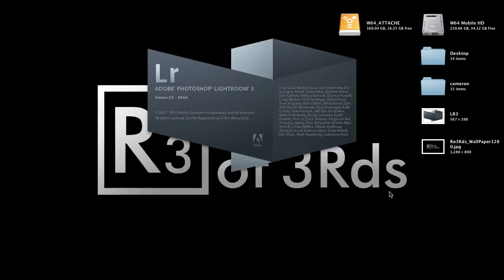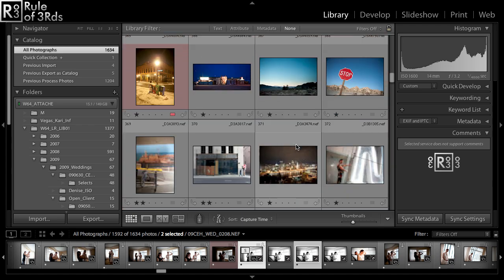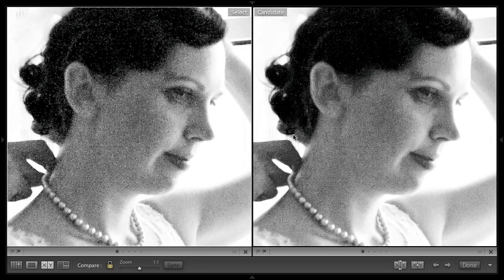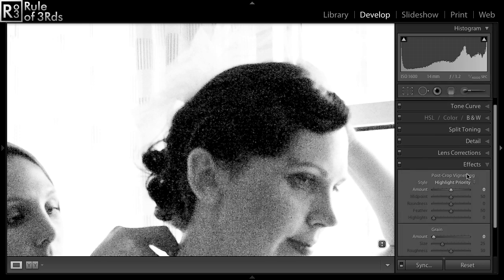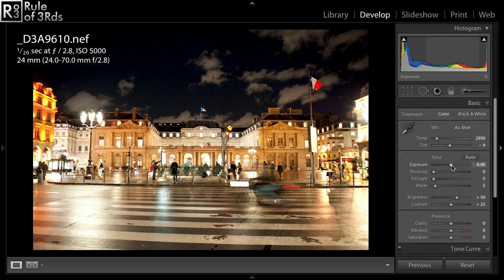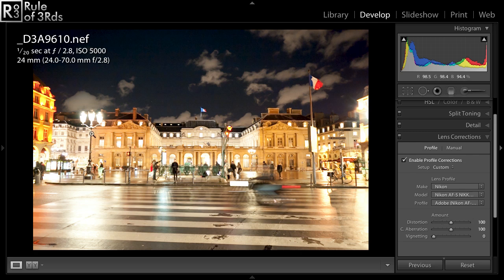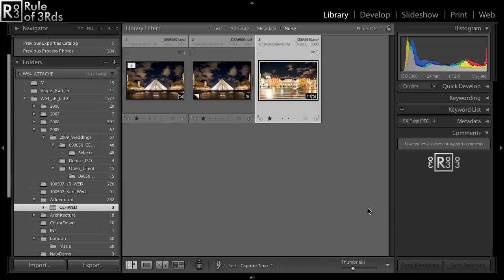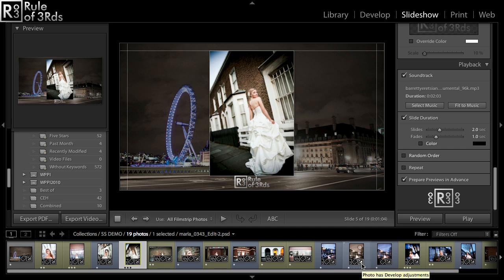Lightroom 3 Introduction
A brief introdution to Lightroom 3, that gives photographers a overview of what's new and improved in the program.